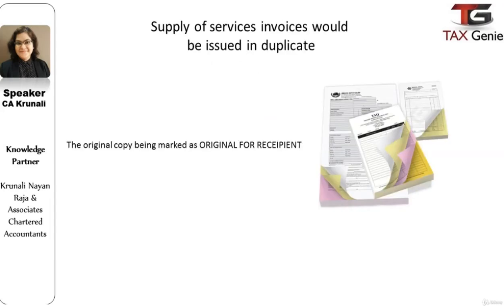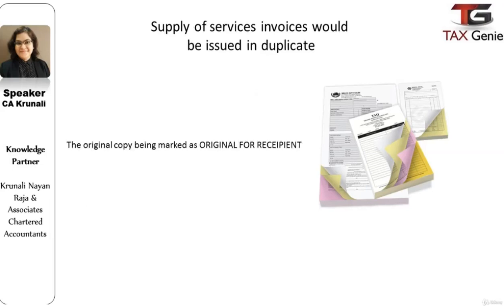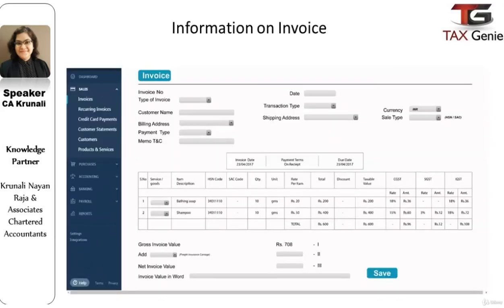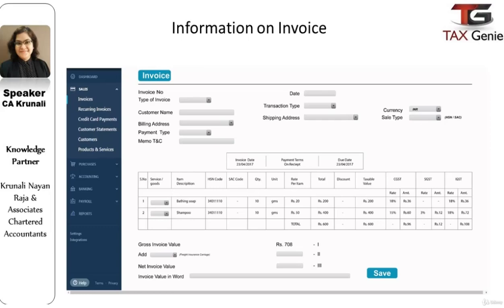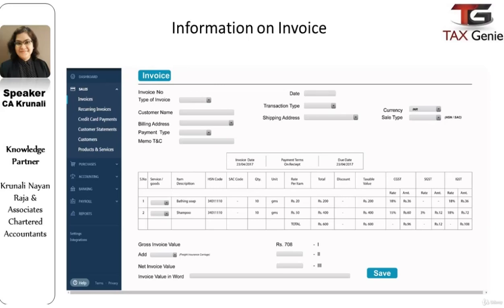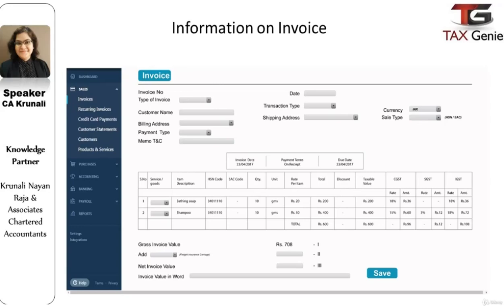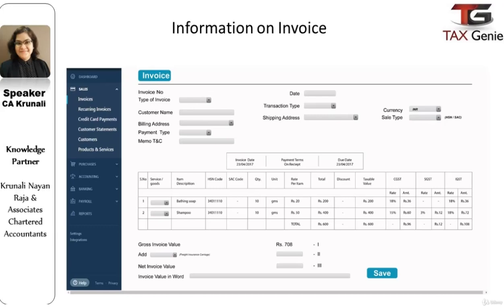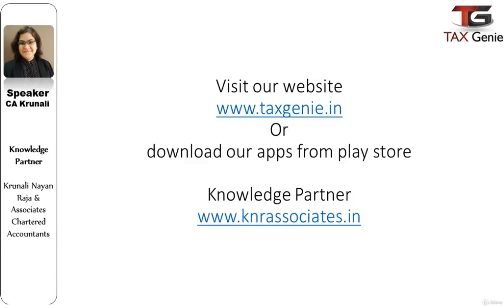Invoicing rules and Formats